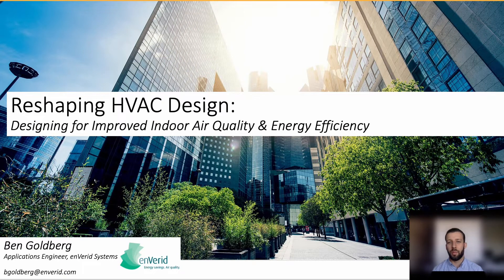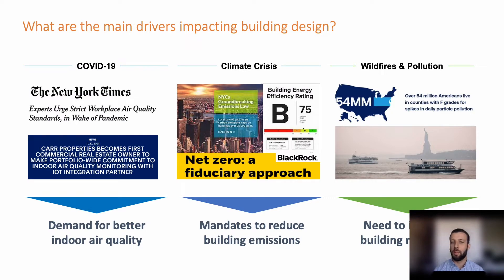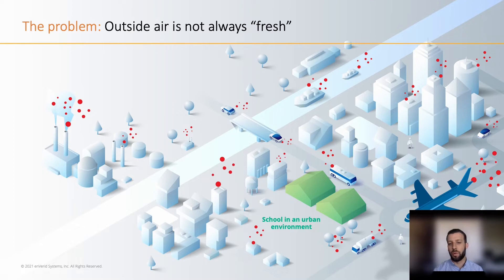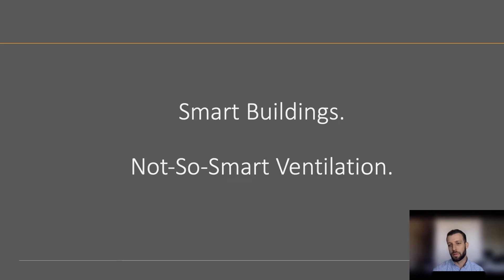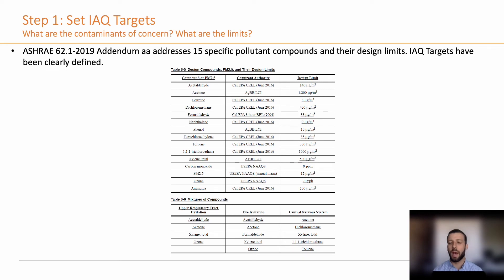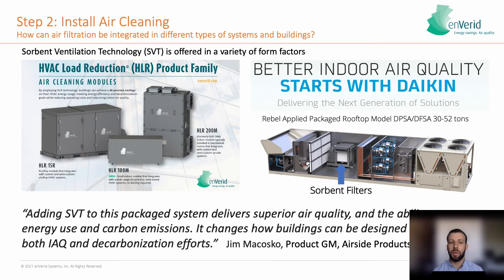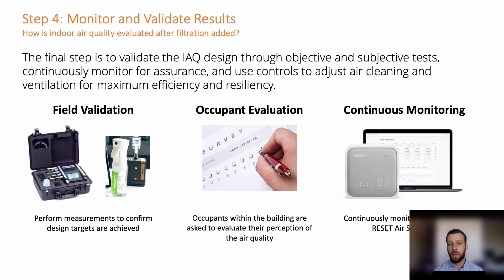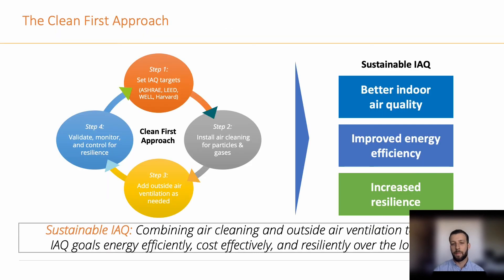Reshaping HVAC Design: Designing for Improved Indoor Air Quality & Energy Efficiency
Ben Goldberg | enVerid Systems

An overview of the trends impacting building HVAC Design today, and how we can employ a Clean First Approach to improve indoor air quality in buildings while also reducing energy consumption and carbon emissions to achieve Sustainable Indoor Air Quality.